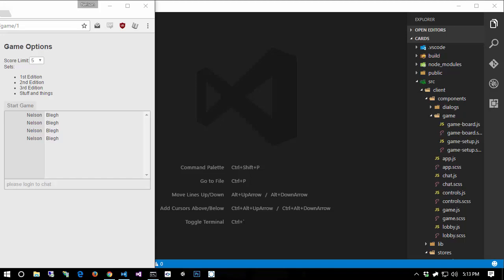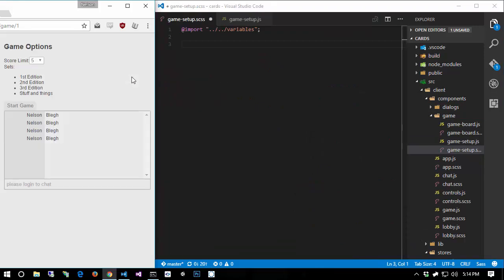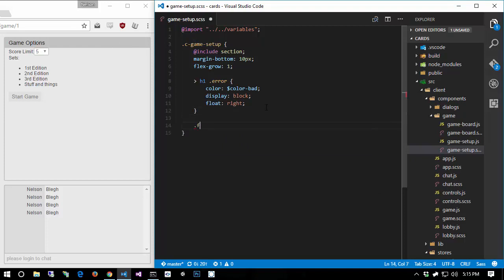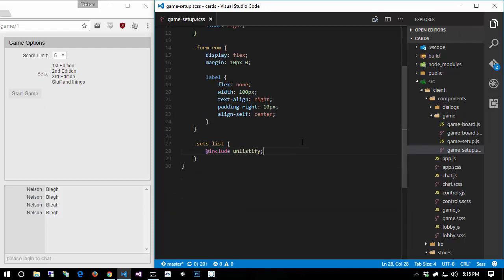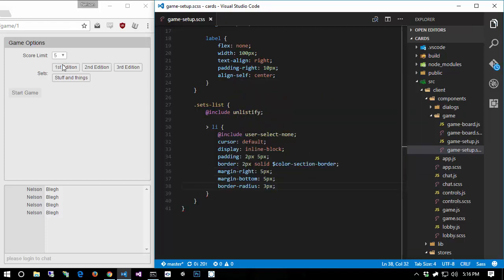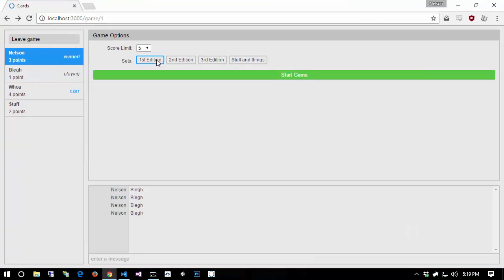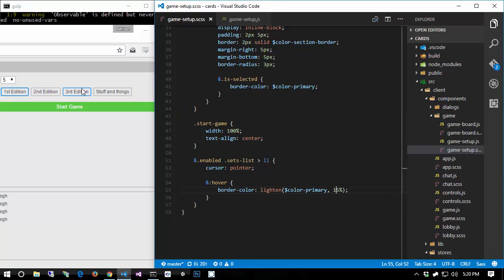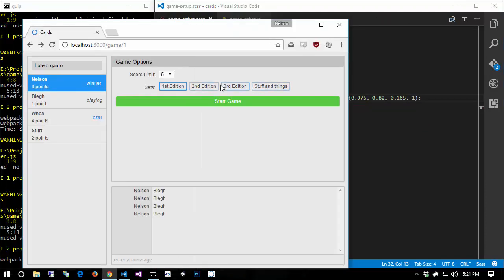🔴 Game Setup Styles • React JS Programming • React JavaScript • React JS for Beginners • (Pt. 57)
00:00 - Styling the Game Setup Component
02:13 - Styling the Start Game Button
04:42 - Styling the Game Board

Learn React JS Programming - Game Setup Styles.

We wrap up our game setup component by implementing the styles for the markup we’re generating.